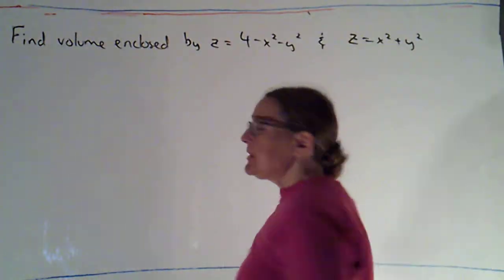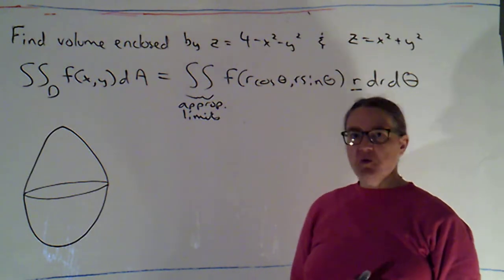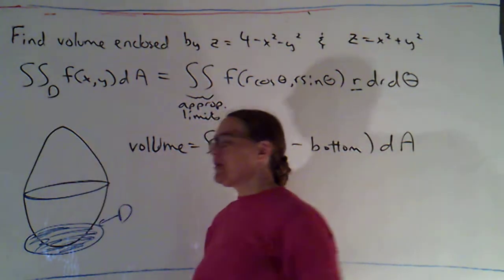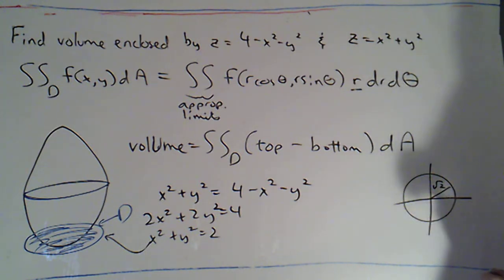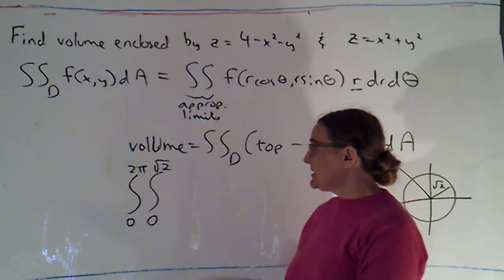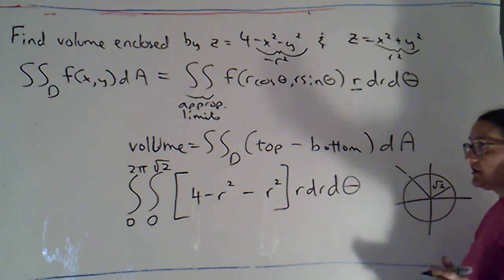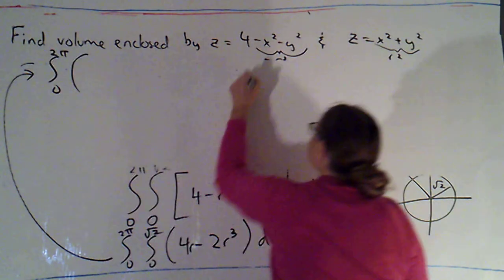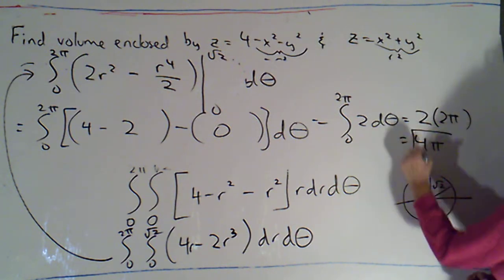3c 15 3 part 3